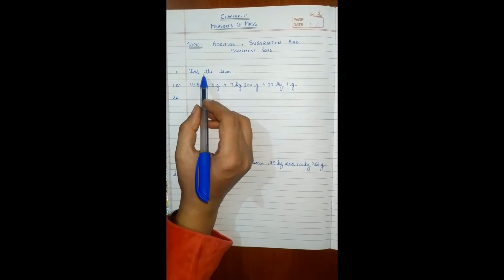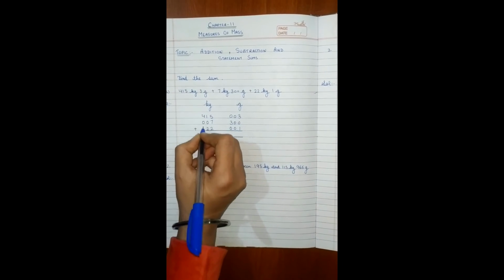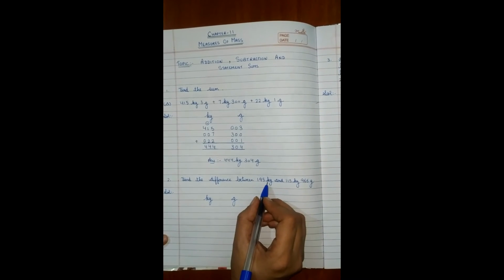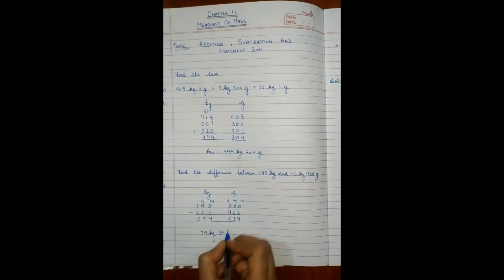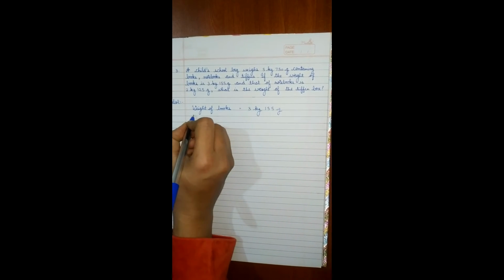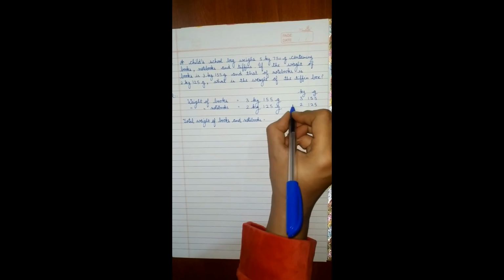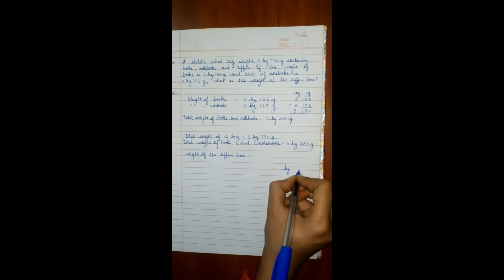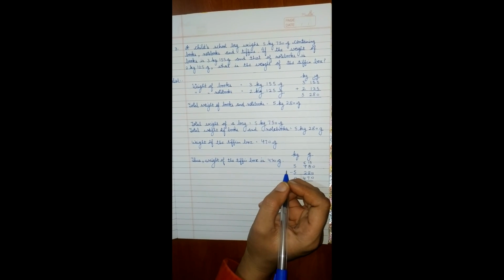CLASS III CHAPTER 11 PART 2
TOPIC : ADDITION , SUBTRACTION AND STATEMENT SUMS